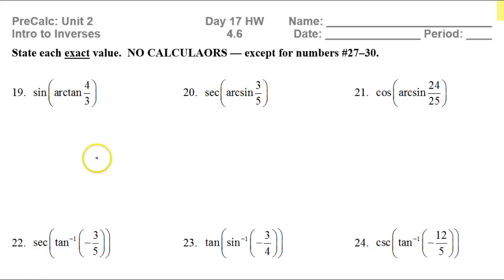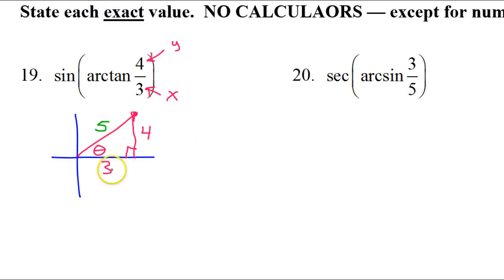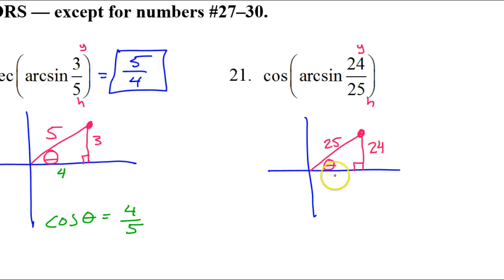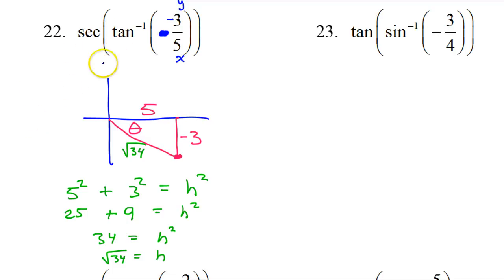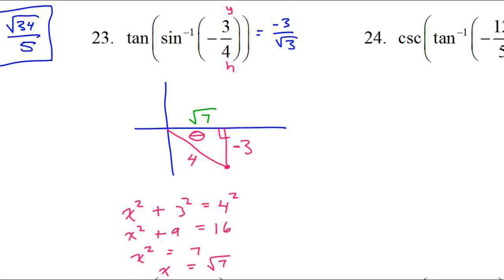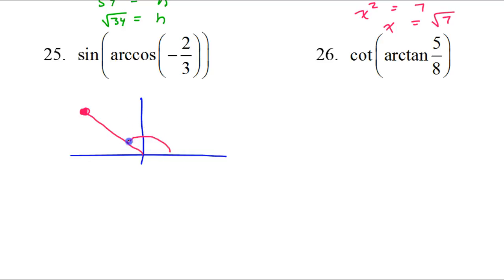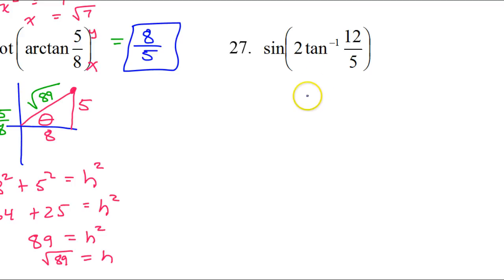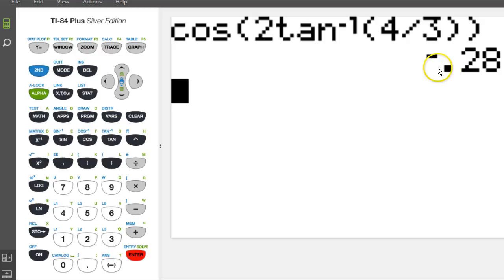Day 17 HW Evaluating Inverse Trig Functions Inside of Trig Functions